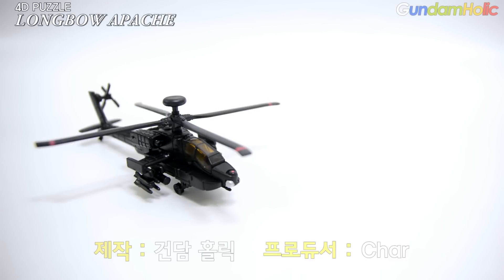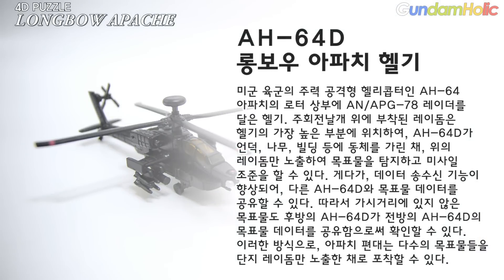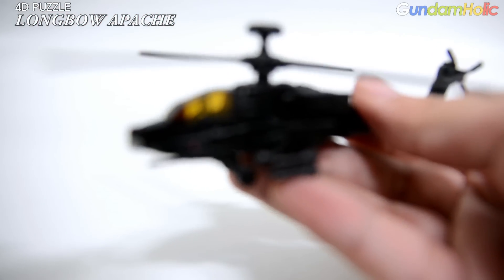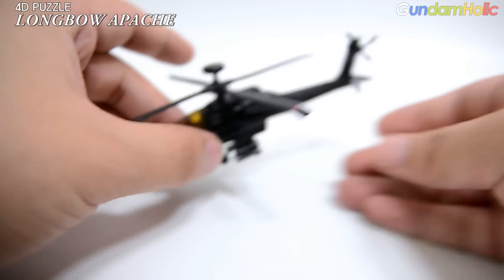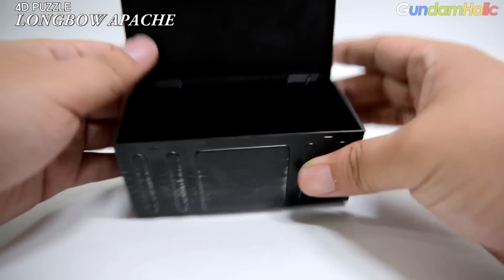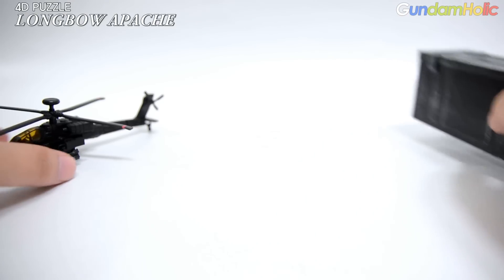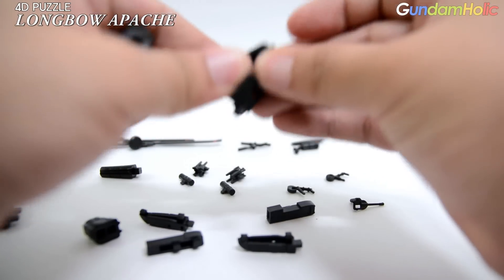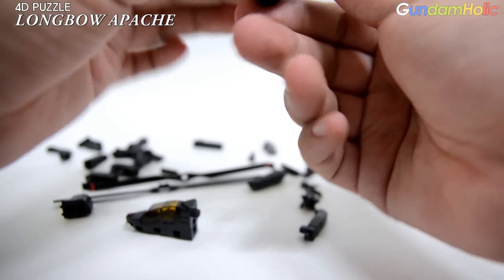[REVIEW] 아카데미 4D 퍼즐 롱보우 아파치 - Academy 4D Puzzle Longbow Apache